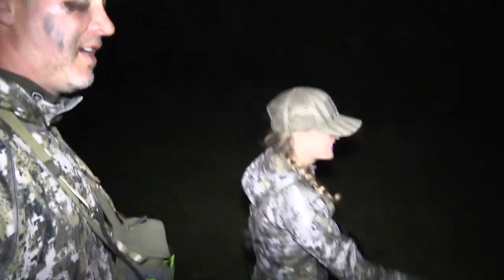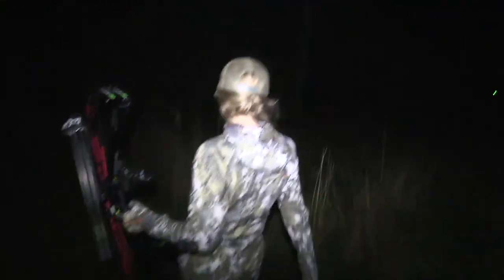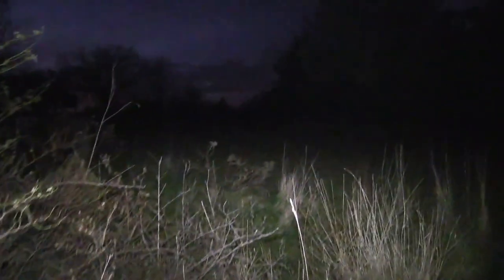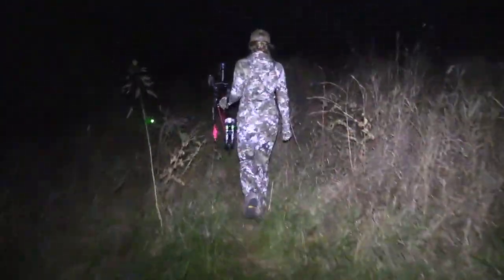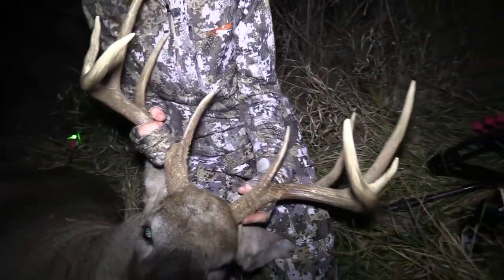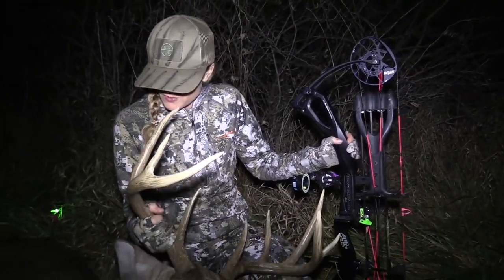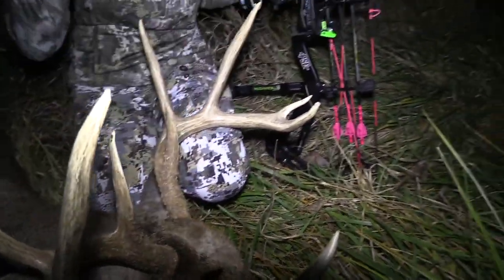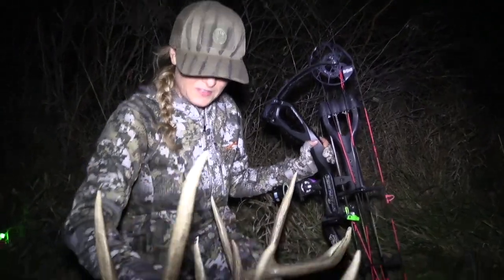SILVERBACK RELEASE VS BIG 10 PT BUCK!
On this Nock On Hunt, a big Iowa 10 point whitetail buck is on the trail of a hot doe when Sharon Dudley stops him in his tracks with a perfectly executed shot. When Sharon learned archery, she started with a Silverback back tension release and has never put it down since. A shot like this is one of the many reasons why.